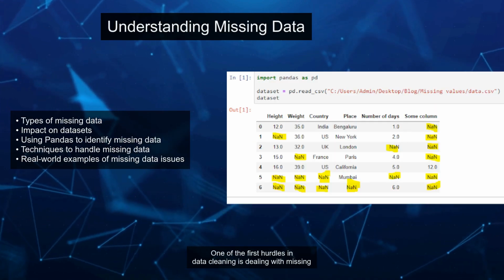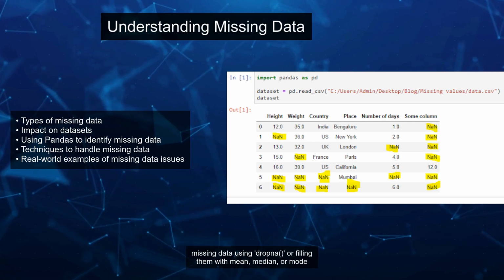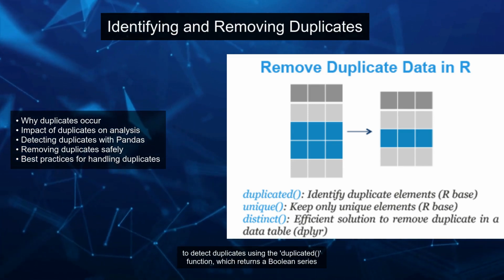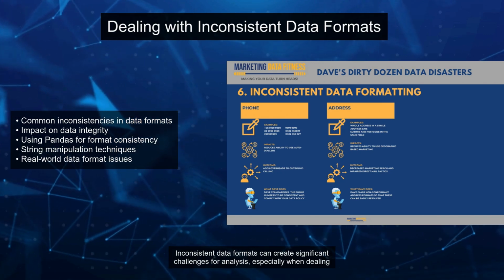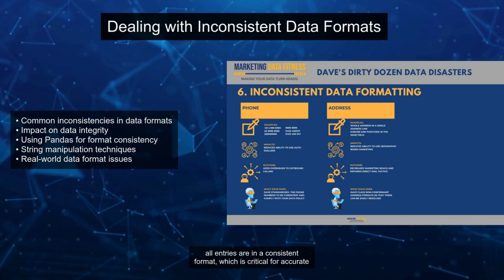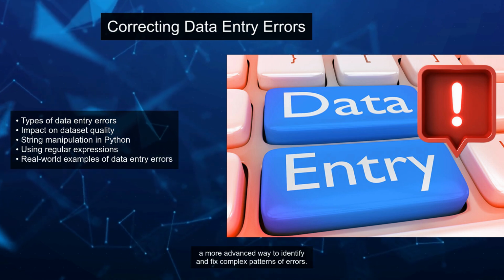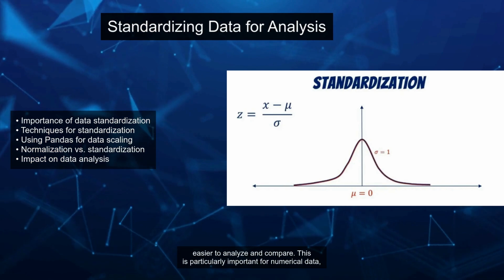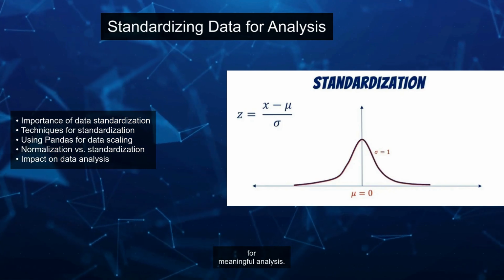Mastering Data Cleaning with Python A Practical Guide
🤖 **Master Data Cleaning with Python: A Practical Guide** 🚀

Ever struggled with messy datasets? 🤔 Discover how to transform chaotic data into a clean, analyzable format using Python! This video is your ultimate resource for mastering data cleaning, ensuring your analysis is accurate and your models perform at their best. ⚡

🧠 **Brief Summary:**
Join us as we explore essential data cleaning techniques with Python libraries like Pandas and NumPy, equipping you with skills to effectively clean and prepare data for analysis. 🎯

- ✨ **Importance of Data Cleaning**: Understand the critical role it plays in analysis accuracy and model performance.
- ⚡ **Handling Missing Data**: Learn to identify and manage missing data using Pandas.
- 🚀 **Removing Duplicates Safely**: Discover best practices for detecting and eliminating duplicates.
- 🎯 **Managing Inconsistent Data Formats**: Correct inconsistencies and maintain data integrity.
- 🔥 **Correcting Data Entry Errors**: Use string manipulation and regular expressions to fix errors.
- 🛠️ **Standardizing Data**: Master techniques for data scaling and normalization.
- 📌 **Leveraging Pandas & NumPy**: Utilize these powerful libraries for efficient data handling.

This video is perfect for AI enthusiasts, tech enthusiasts, and anyone keen on the latest AI advancements. Data cleaning is crucial for anyone working with data—ensure your workflows are efficient and your analyses are reliable. 🚀

   Engineering